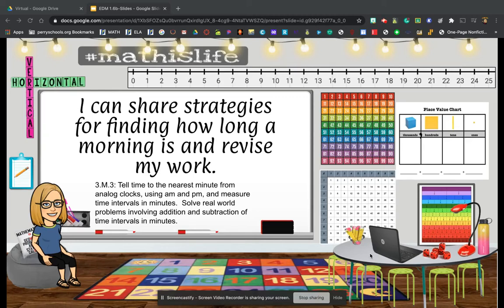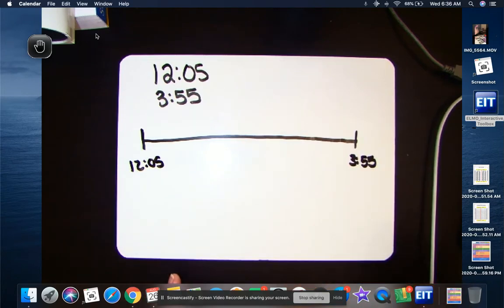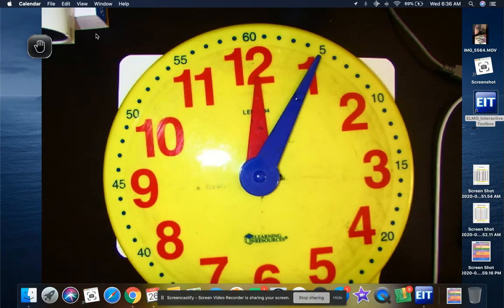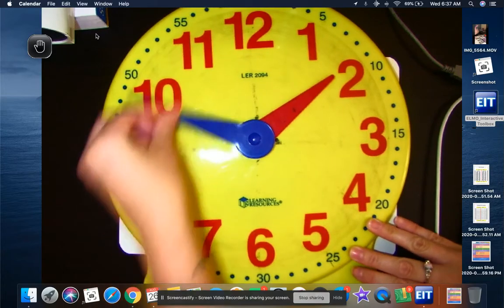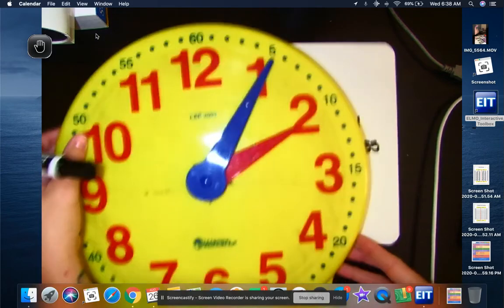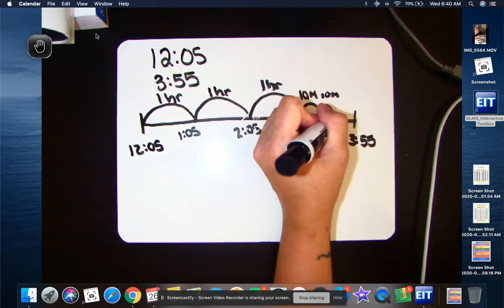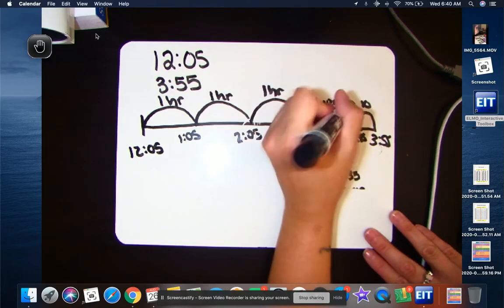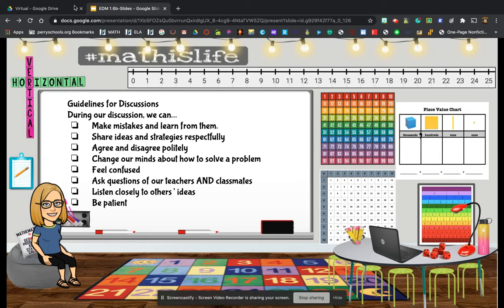EDM 1 6b Video Lesson